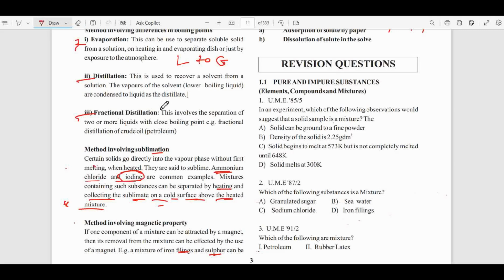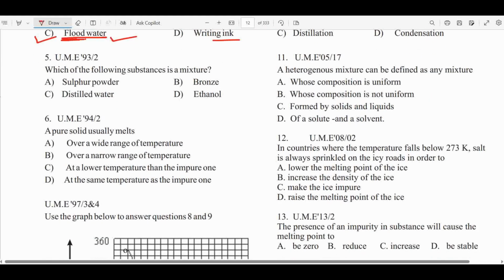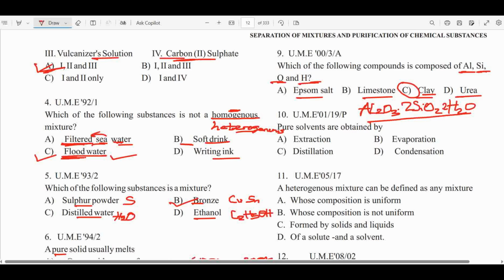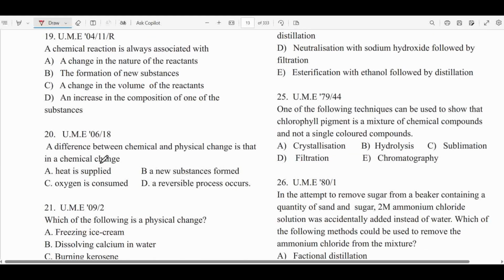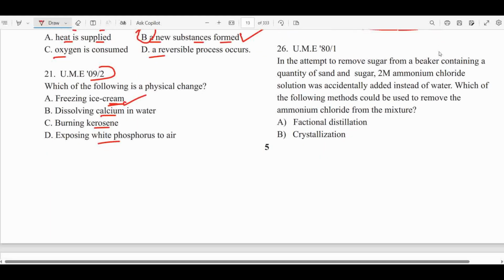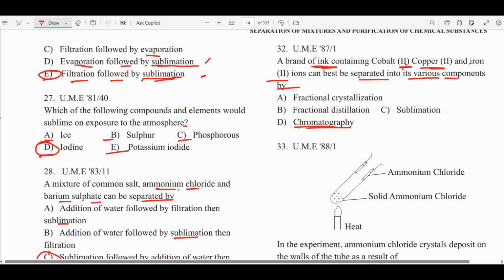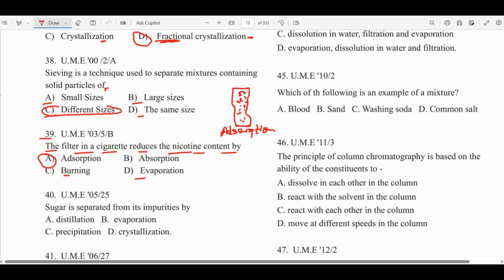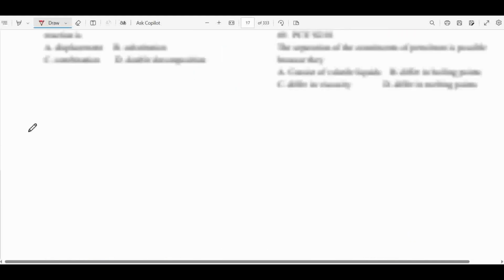Topic 1: JAMB Chemistry - Separation of mixtures and purification (50 Questions and Answers)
This video gave a succinct summary of the 1st topic of the JAMB Chemistry syllabus using about 50 questions and answers.